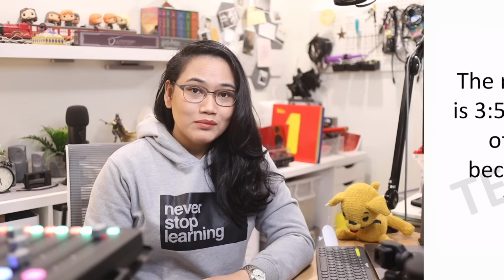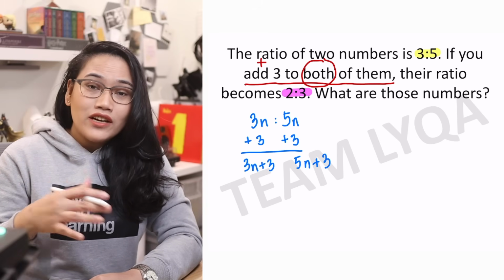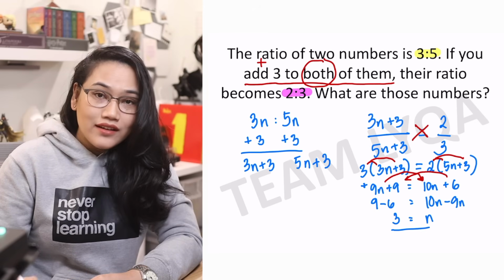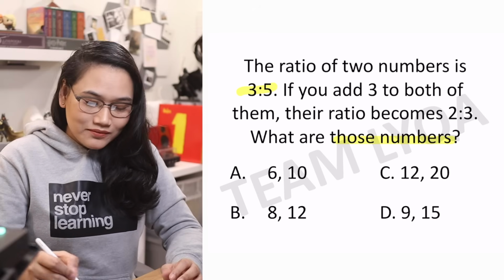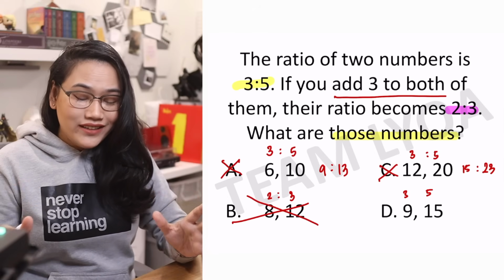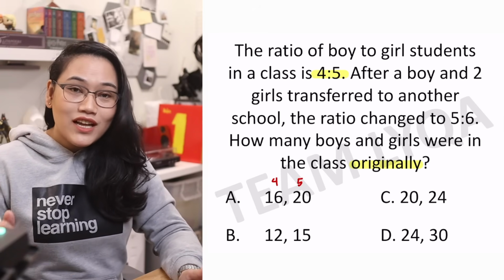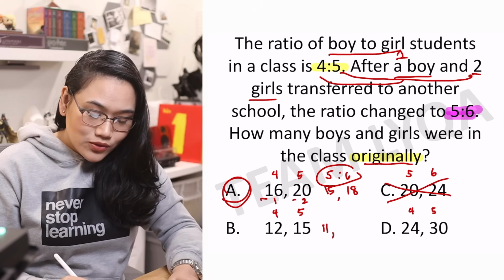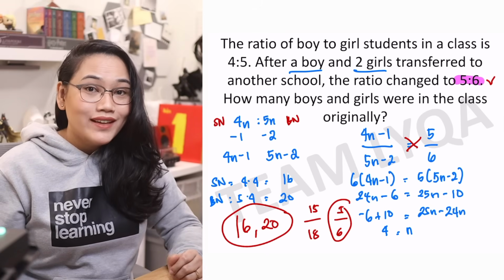Changing Ratios | Word Problems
How do we solve word problems involving changing ratios? Let's talk about that in this MathMondays video.

Happy learning!